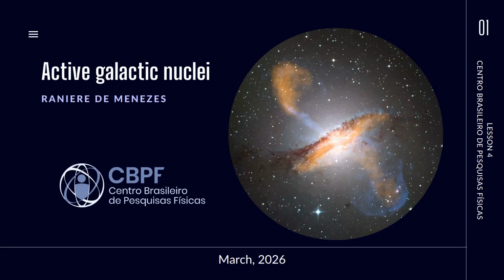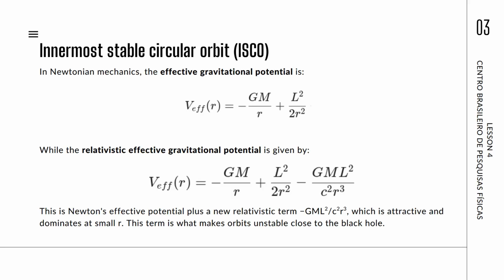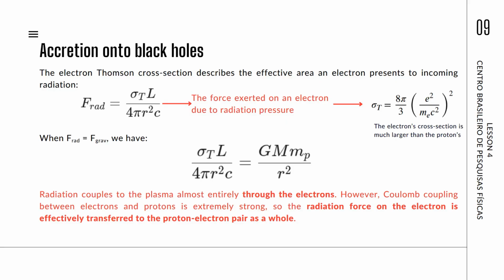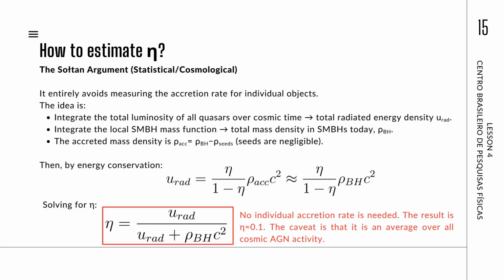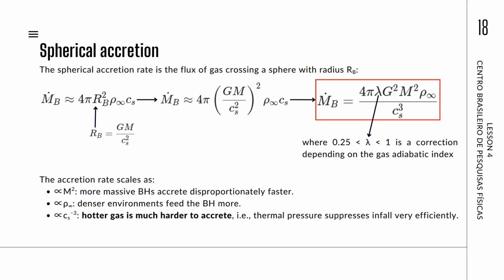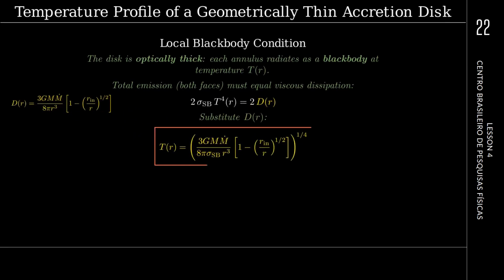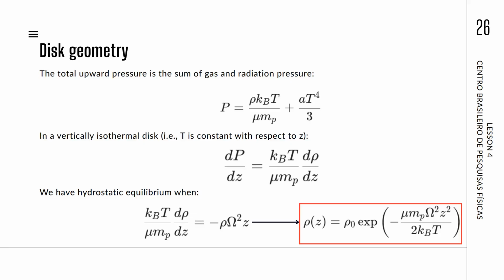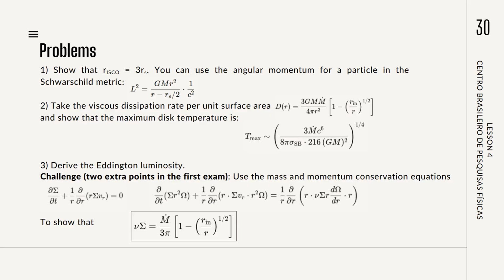Active Galactic Nuclei, lesson 4 - ISCO, Eddington lum., Bondi accretion, and Shakura-Sunyaev disk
Fourth lesson of the active galactic nuclei course, offered in 2026.